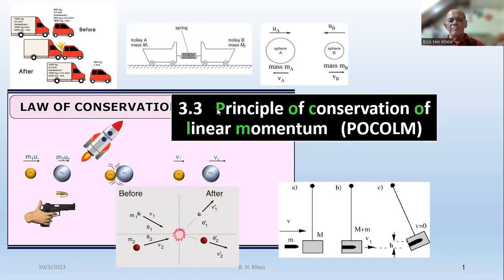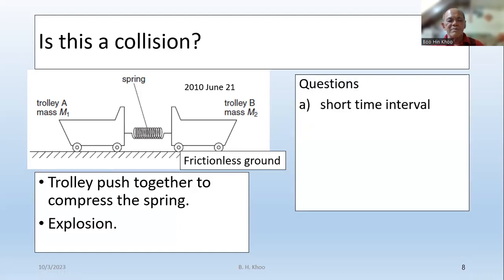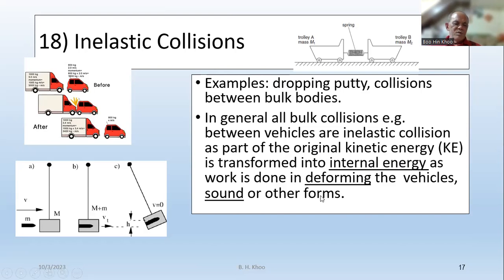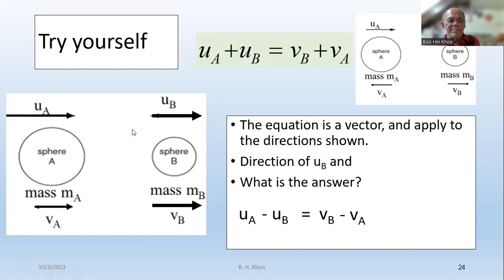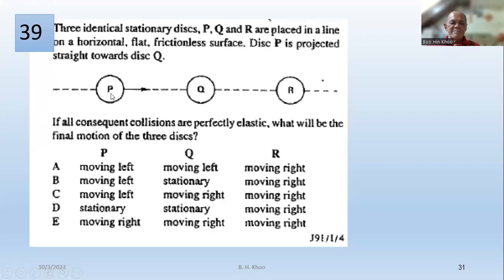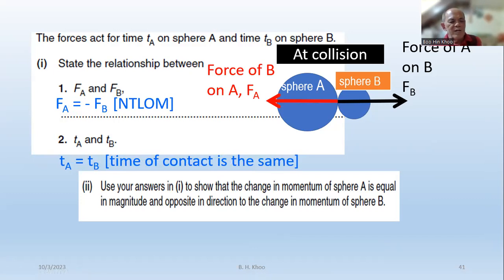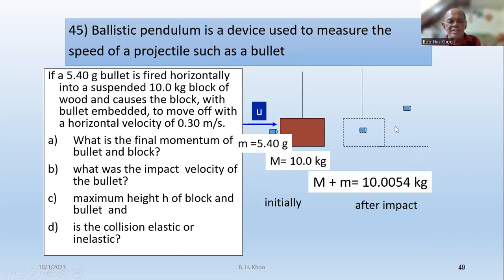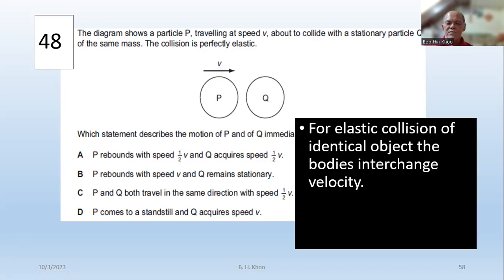A-level Physics: 3.3 Principle of conservation of linear momentum (POCOLM)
Conservation of momentum in one dimension and workout examples.